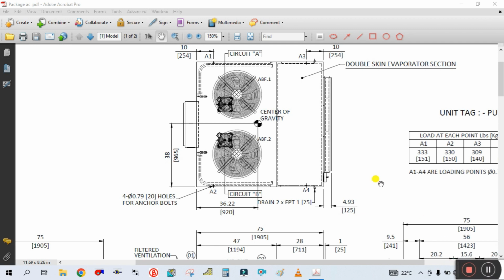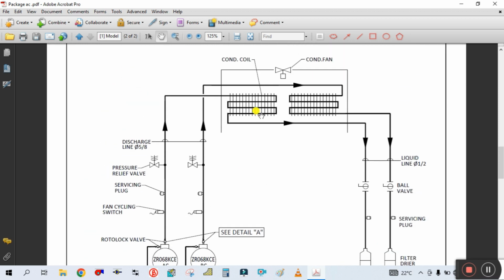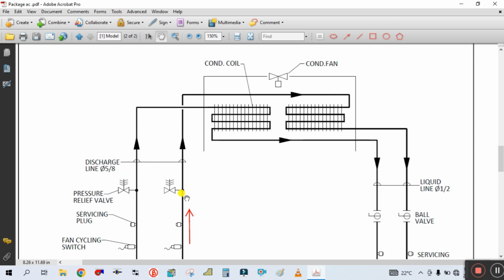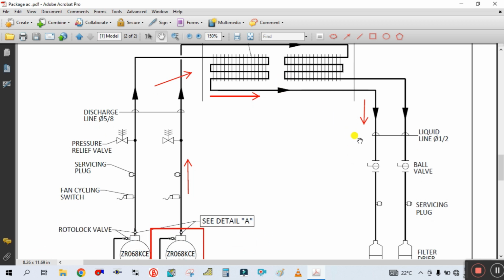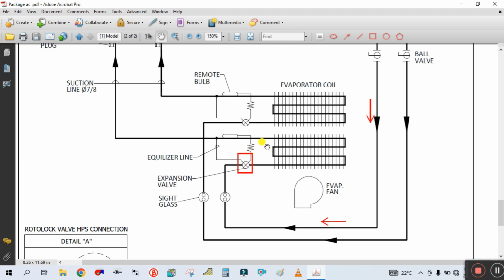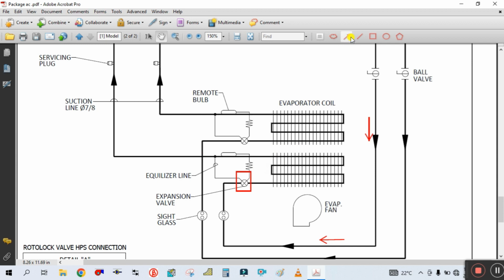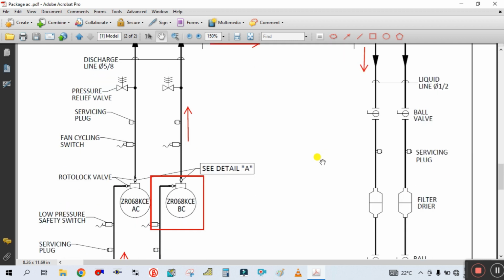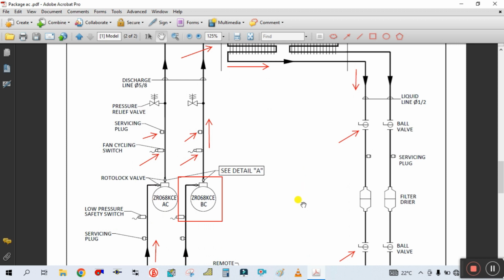WORKING OF VAPOR COMPRESSION CYCLE II VAPOR COMPRESSION CYCLE II वेपर कम्प्रेशन साइकिल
In this video we will learn working principle of package ac units for real project package ac units, and how it is working also we learn vapor compression cycle.